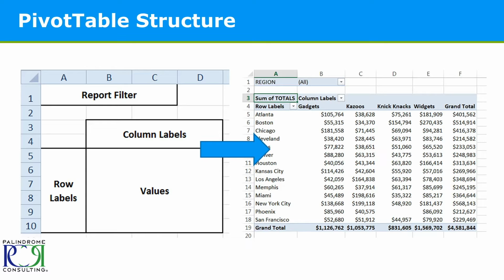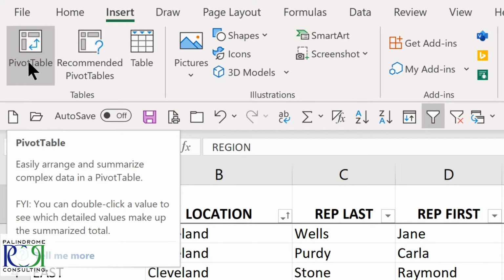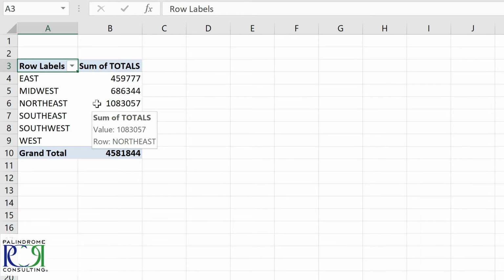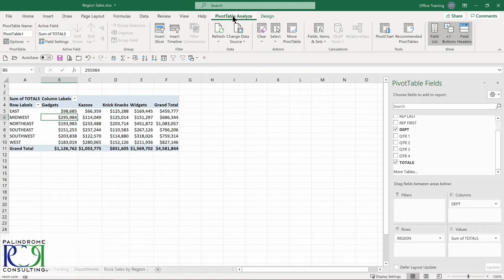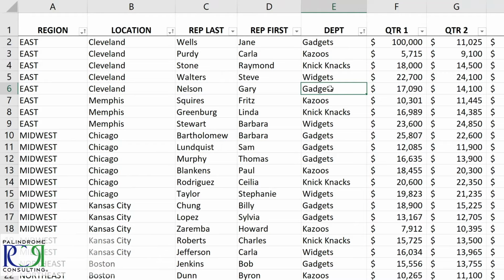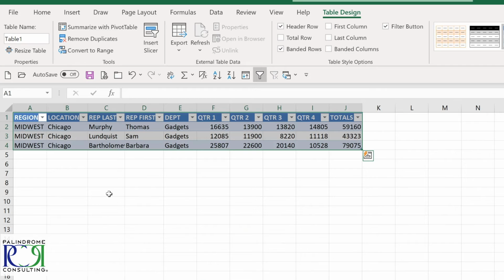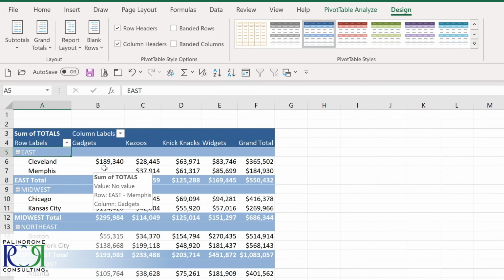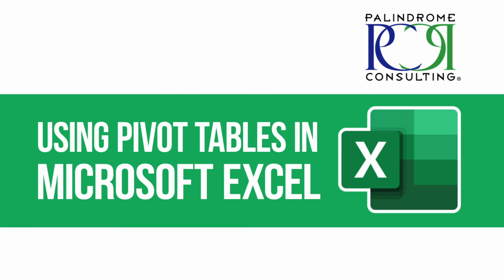Pivot Table Made Easy | Microsoft Excel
First time using Pivot Tables? Well it's never been easier to learn! Check out these tips on how to use pivot tables efficiently and effectively!

For more information about Palindrome Consulting and our services,